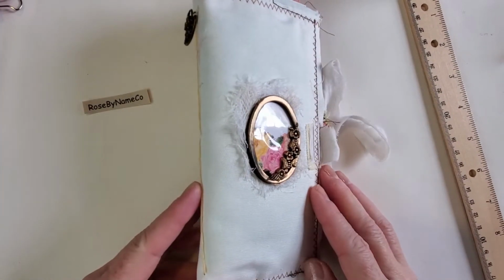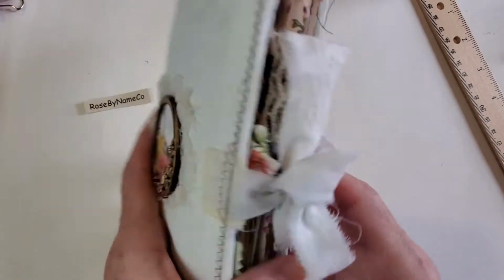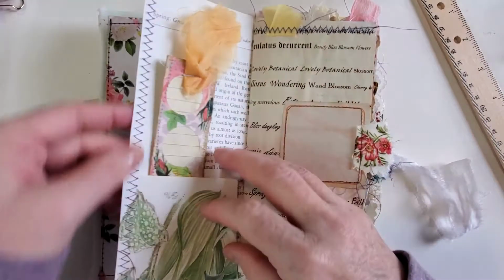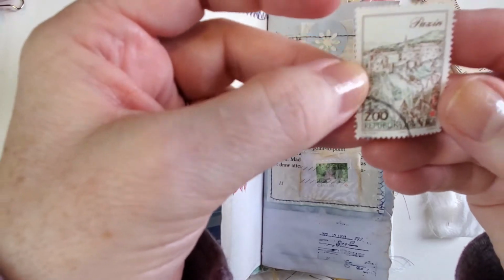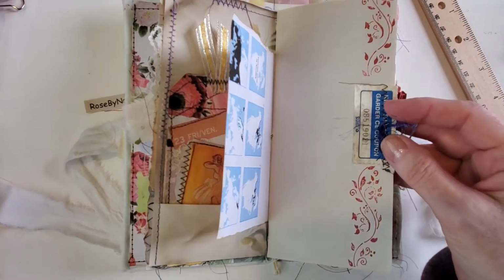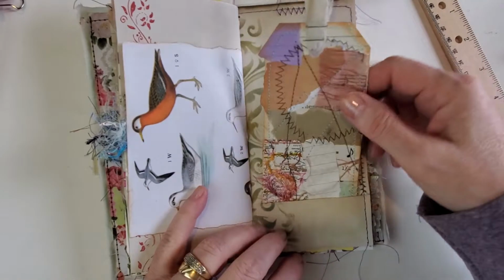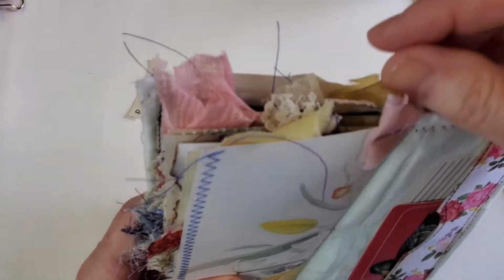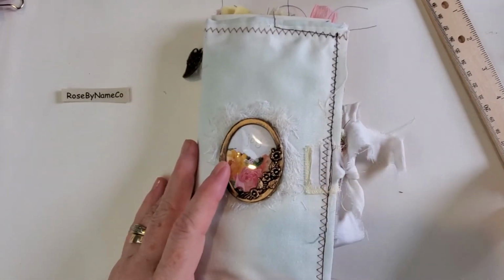SOLD - White Stress Journal "Joy" by RoseByNameCo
Here is another stress journal which I made recently. This one has a white canvas on the cover with bubble wrap inside. It is in the nature theme.   There are pockets and tucks for journal tags and cards. Here is the video that shows this journal. Thank you for coming by, Rosie.

My Etsy Shop